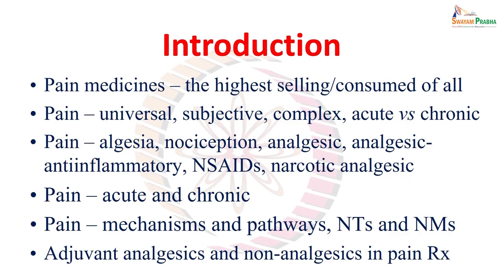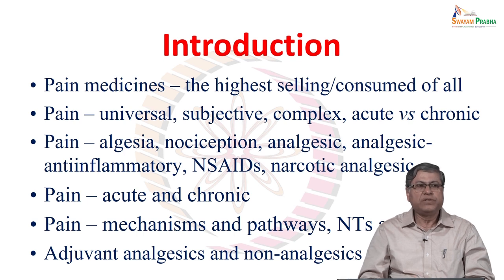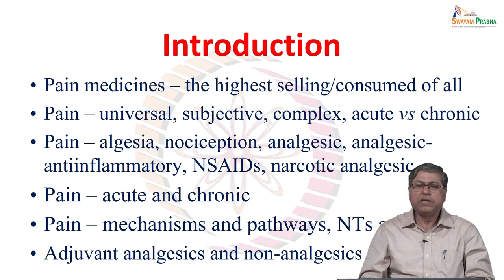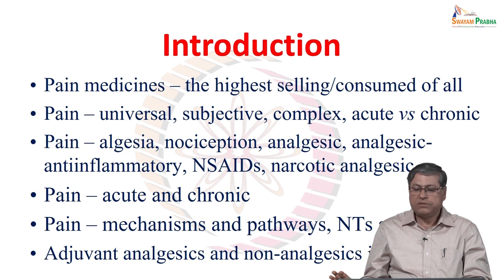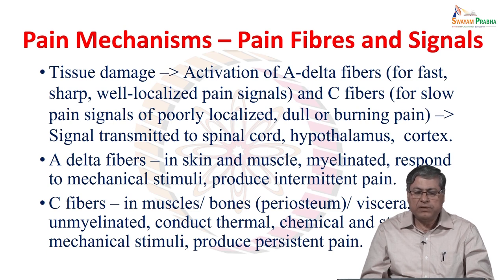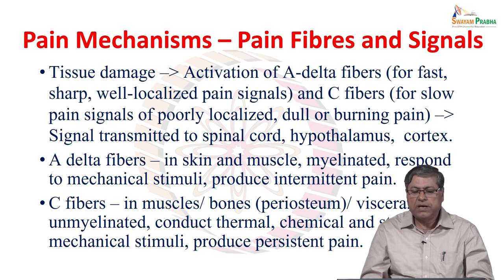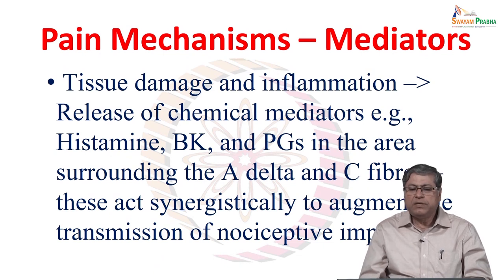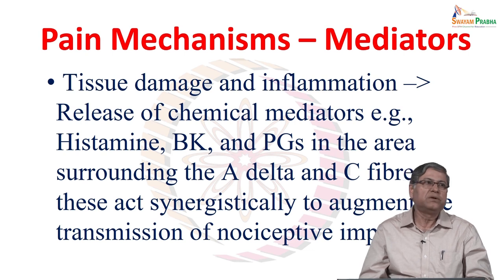Analgesics and anti-inflammatory agents 1